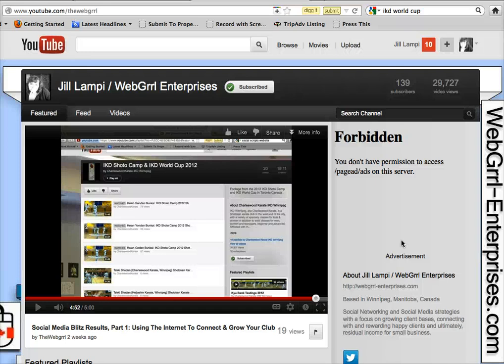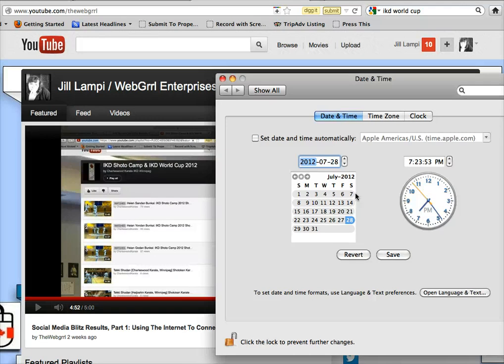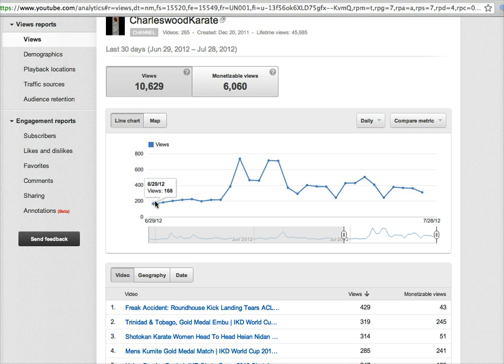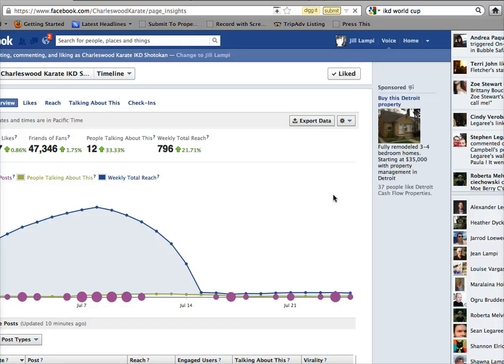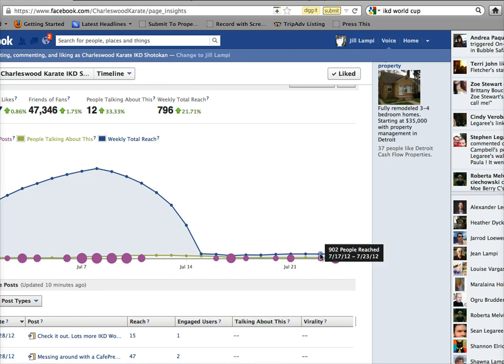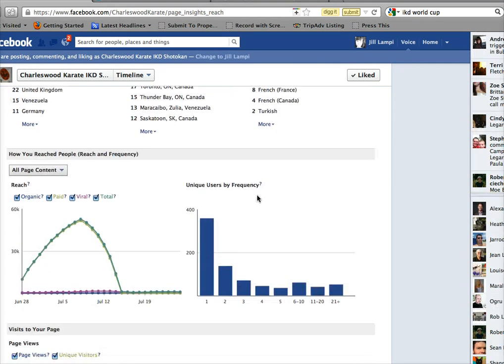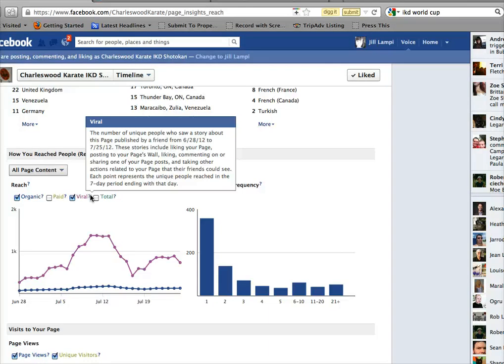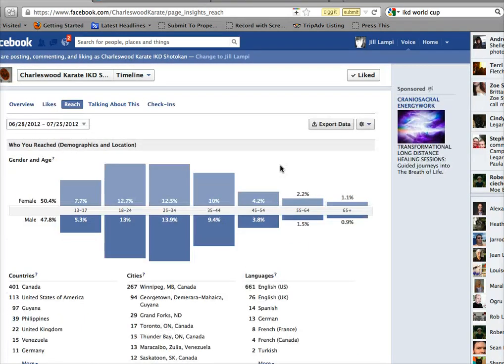Social Media Blitz Results pt 5: Facebook & YouTube 3wks after IKD World Cup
Results of Social Media Blitz for Charleswood Karate IKD World Cup 2012 social media project, 3wks later, YouTube and Facebook insights